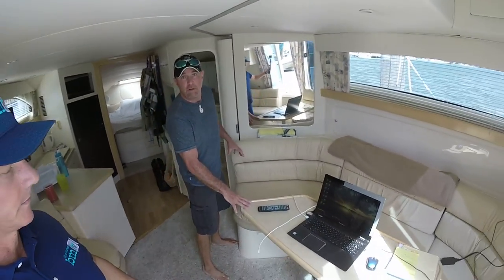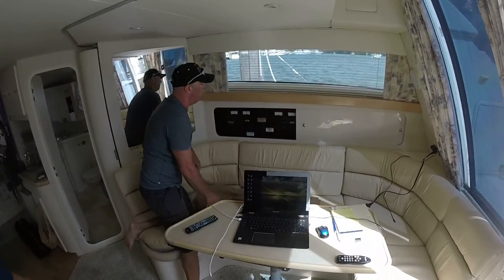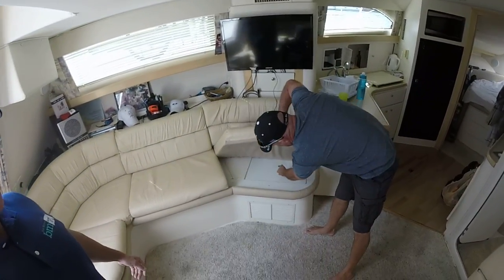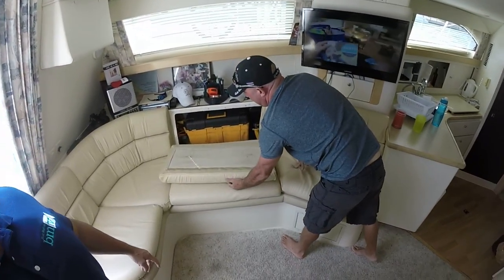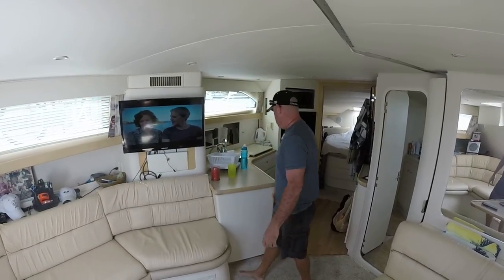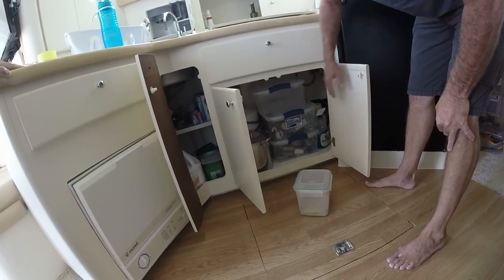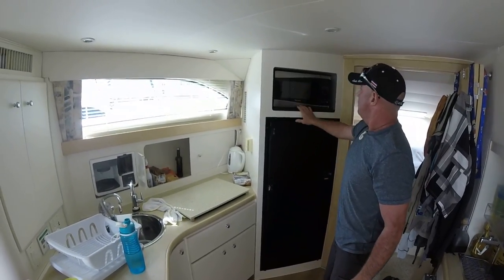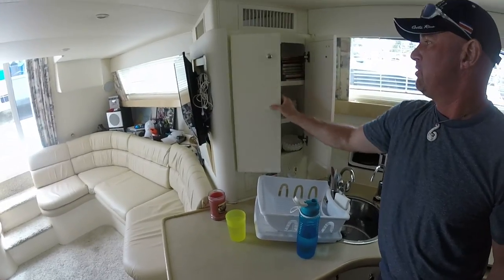1998 Carver 380 Santego - For Sale!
Boat Market TV is invited on board a war hero's 1998 Carver 380 Santego / SE to film a segment for BMTV Live! This  beautiful live aboard is located in Miami, Florida and includes an inflatable tender with a Honda 30 hp motor. As we boarded we immediately noticed how immaculate she is kept. We opened up the engine doors to find twin 454 gas water cooled motors with 100 hours and a gas generator that is in great condition. The entire boat is updated and all belts, zincs, and hoses are new. The oil is changed on a regular basis and the hull is kept clean. The interior is in superb condition and the salon table folds down for entertaining. Behind the seating you will find AC/DC power sources and a spacious viewing area to watch TV. We also saw an immaculate head with a Vacu Flush toilet, large sink, mirror, and new interior lighting. In the galley you find a refrigerator, freezer, microwave, reverse osmosis water drinking system, A/C controls, plenty of storage and a dishwasher. The large master suite comes with a queen size bed, new carpeting, stereo system, a hatch for extra light and another TV. The stern and decks are in great condition. As we head up to the fly bridge you find good electronics, dual lights, a spacious helm and cushions that extend all the way around the bow. The canopy is in immaculate condition and the entire topside is in great shape. No room for black soled shoes on this yacht. This Carver is by far one of the best kept secrets and we are proud to be part of this process. This Carver is a well maintained and loved yacht. Boat Market TV wishes to express our most sincere thanks to all of our military personnel with special thanks to this particular war veteran who is considered one of our country's war hero's!